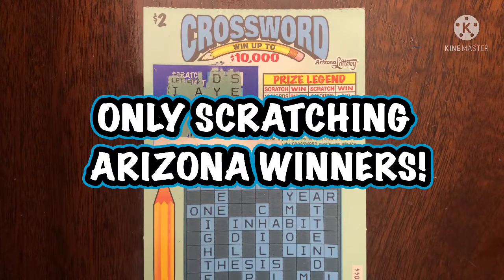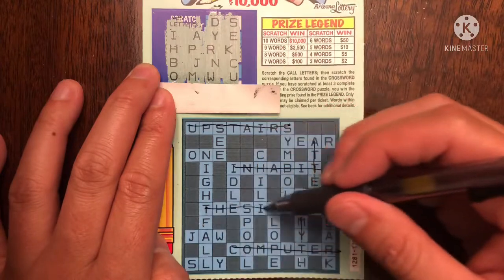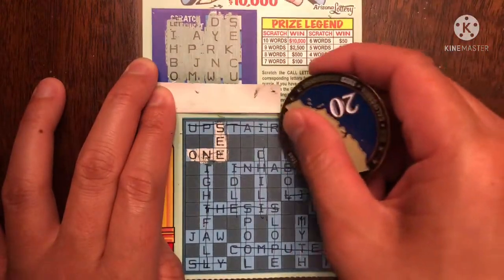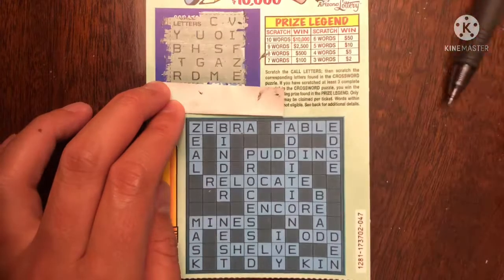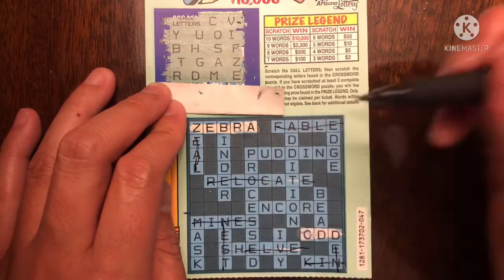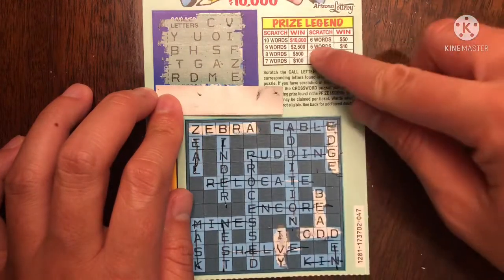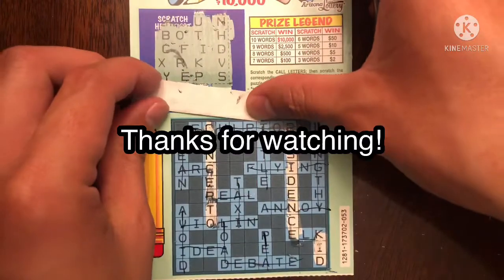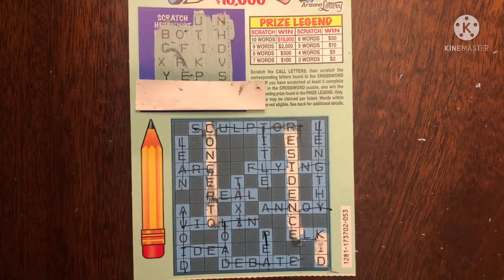ONLY SCRATCHING ARIZONA WINNERS!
Thanks to Dream Big Productions/Plush Bat Fan for sending over these crosswords!